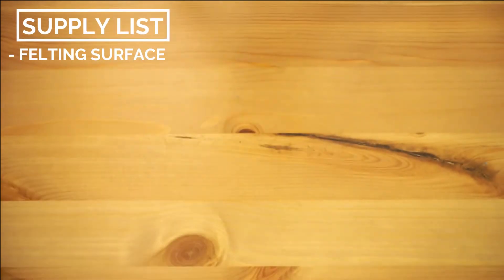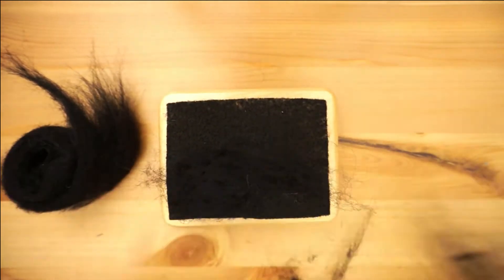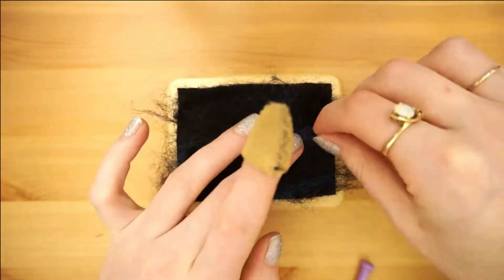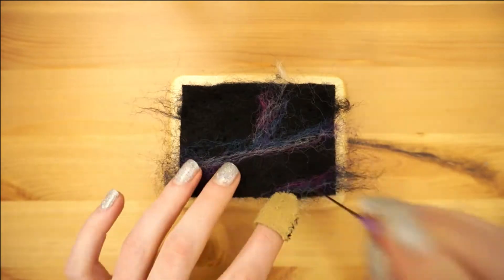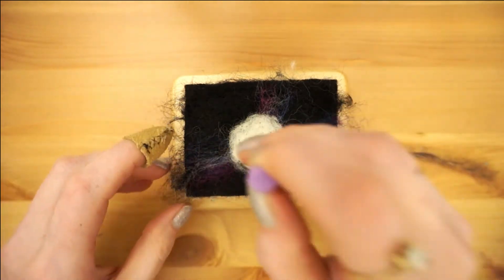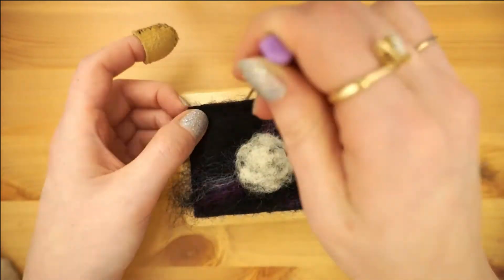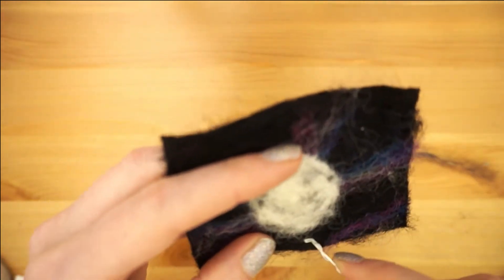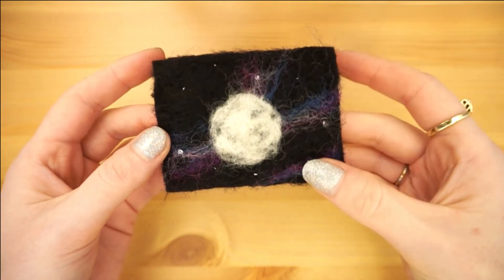Learn to Needle Felt - Wool Painting Moon + Milky Way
Welcome to Dano Does Things, a place to learn, have fun, and do something creative every week! As my love for needle felting grows, I decided to try what I am calling "needle felt painting" to make a milky way with the moon and stars. Using the same skills and supplies as 3D needle felting, but on a flat surface, it's like painting with wool! Give it a try and let your imagination run wild!